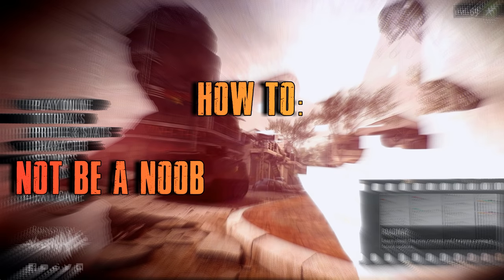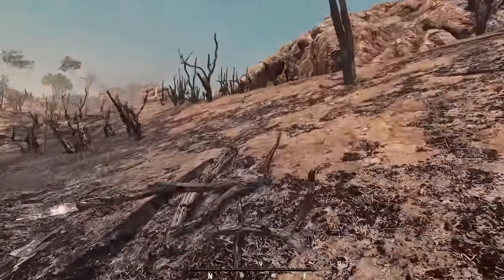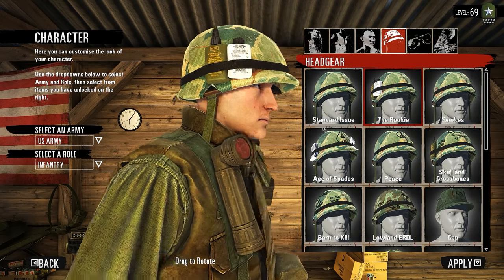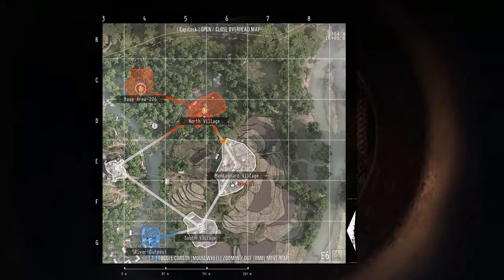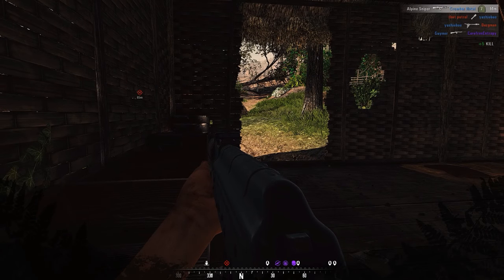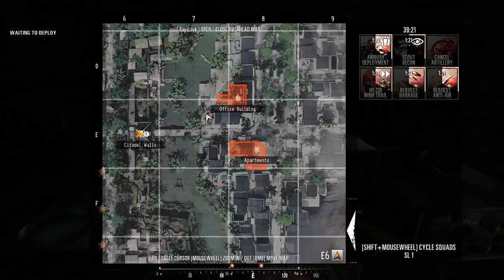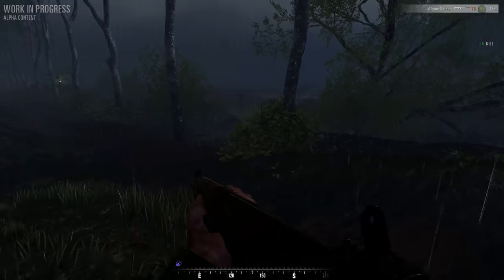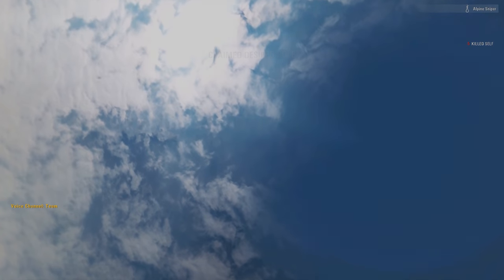HOW TO: NOT BE A NOOB | Rising Storm 2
My personal guide to help some of yall be less of a noob :D